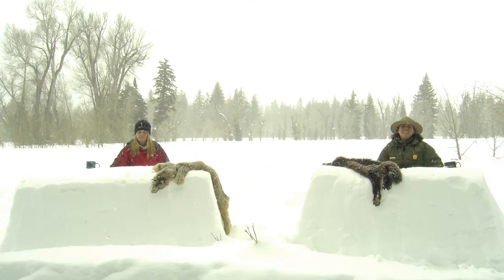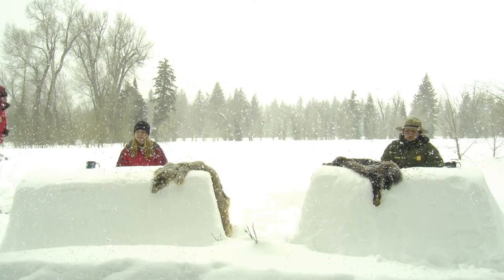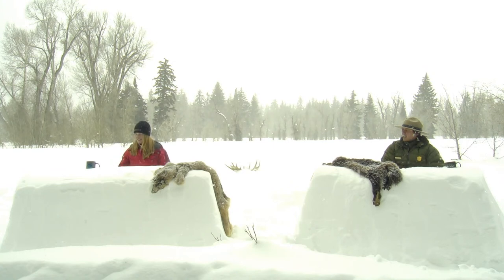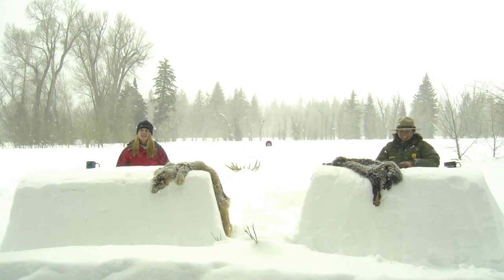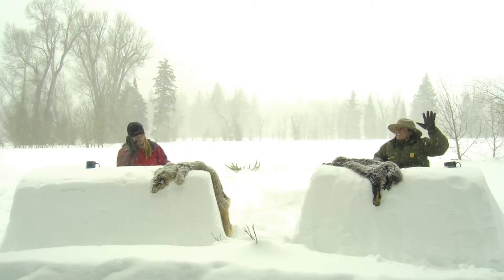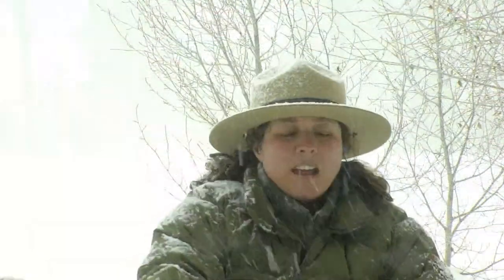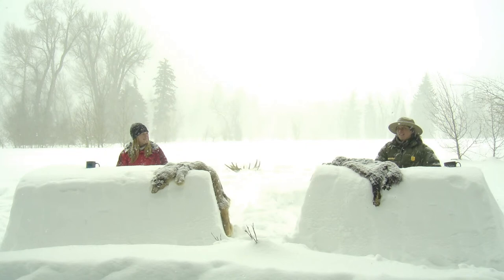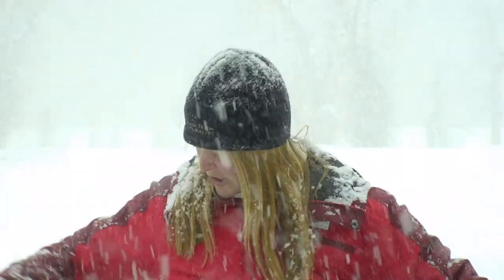Snow Desk: Surviving Winter 2021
Your students will laugh as they interact with park rangers and learn how snow affects the way everything survives in Grand Teton National Park. If your curriculum involves the diversity of life, how animals adapt to their environment, and/or what animals need to survive, then this will fit right in!